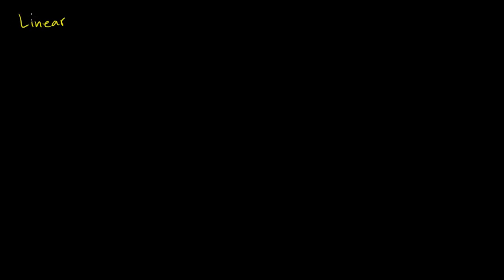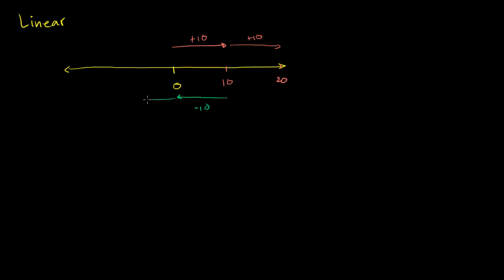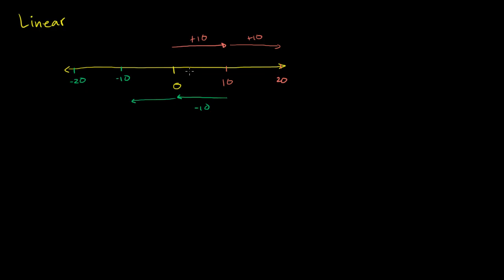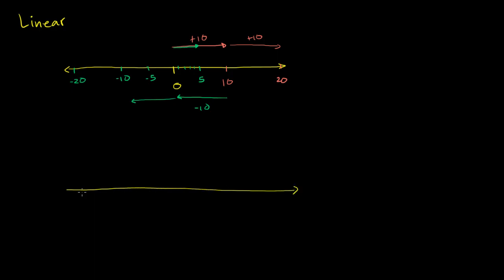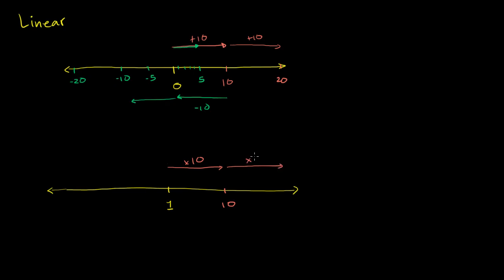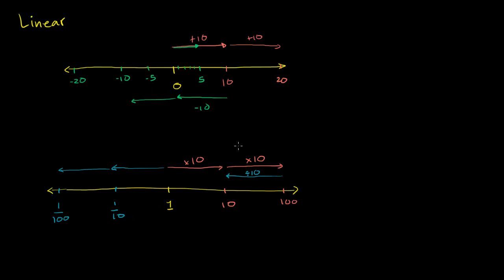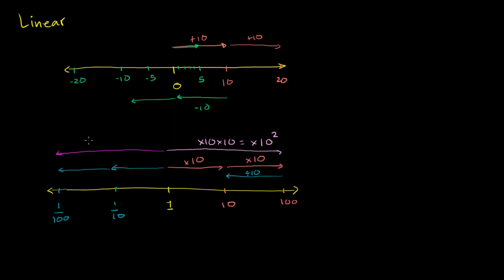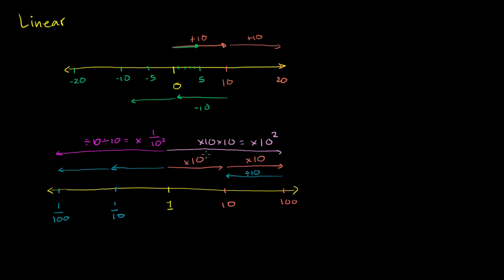Logarithmic scale | Logarithms | Algebra II | Khan Academy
Courses on Khan Academy are always 100% free. Start practicing—and saving your progress—now

Understanding how logarithmic scale is different from linear scale and why it could be useful